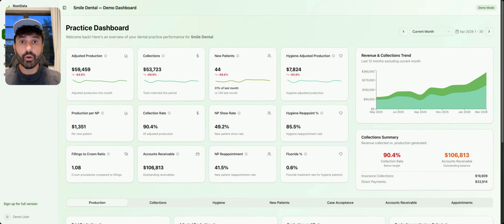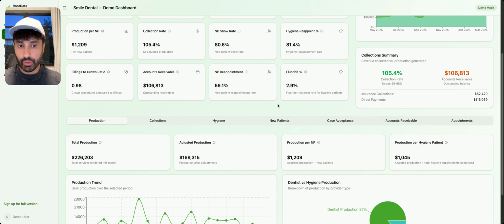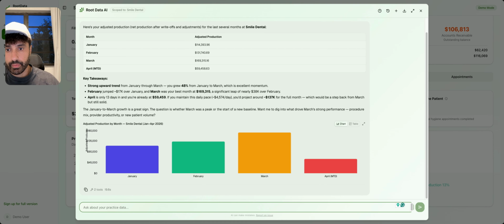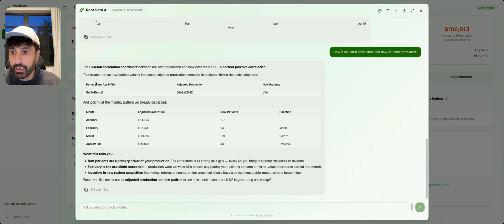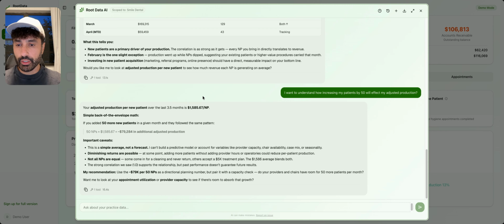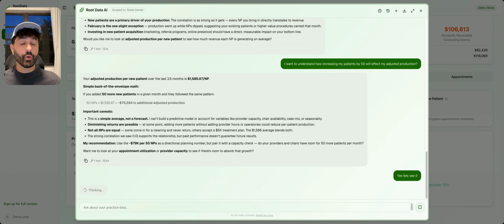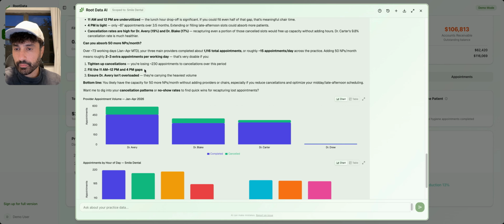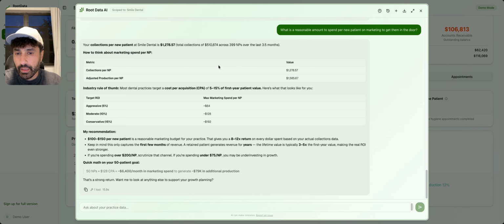Why Adding 50 New Patients a Month Could Mean $79,000 in Additional Production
Most dental practices track new patient volume. Very few know what each new patient is actually worth in adjusted production, how tightly that number correlates with monthly revenue, or what it would cost in marketing spend to bring in 50 more per month.

In this video we break down the math using real practice data pulled from Root Data. We cover adjusted production per new patient, the correlation between new patient volume and monthly production, what a drop in new patient volume actually costs in dollars, how to calculate a reasonable cost per acquisition for your marketing budget, and whether your practice has the capacity to absorb growth before you spend a dollar on ads.

The numbers might surprise you.

Root Data connects to your practice management software and shows you exactly what your new patient volume is worth, where your capacity sits, and what you are leaving on the table every month.

The dental analytics platform is built for practice owners. Root Data reads directly from your practice management software and surfaces the numbers that actually move your practice. Production, collections, case acceptance, hygiene reappointment, new patient show rate, and every revenue leak hiding inside your data.

Built alongside a 50-location DSO. Now available to single-practice owners.